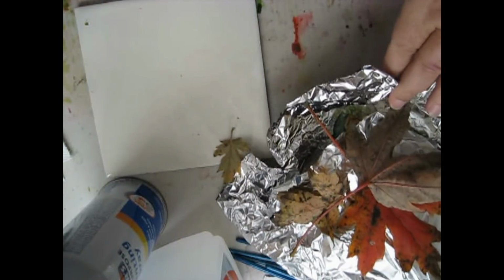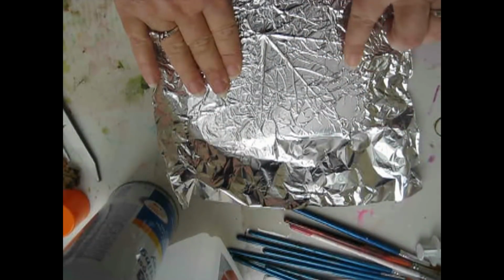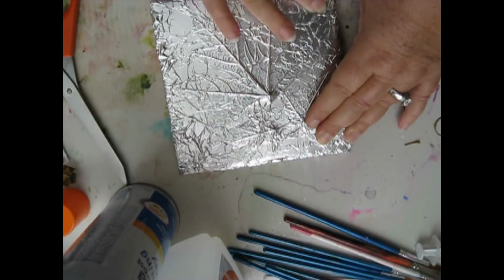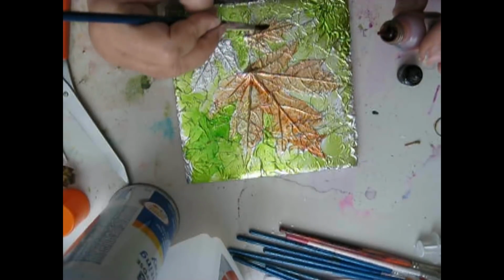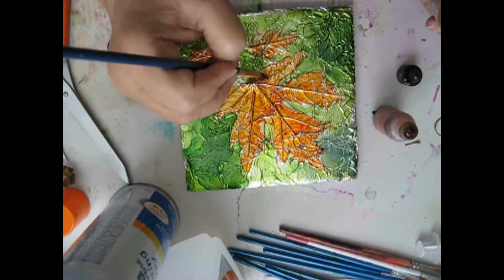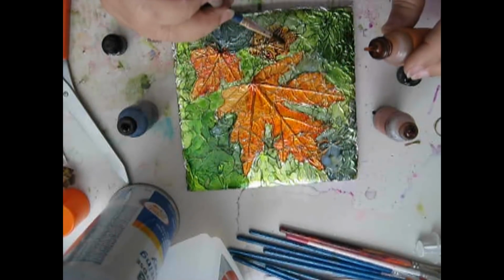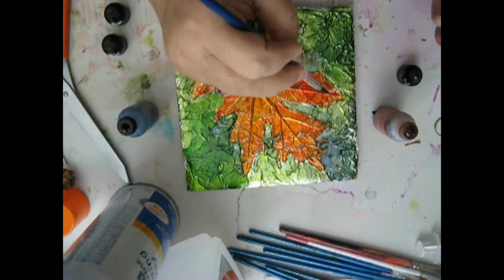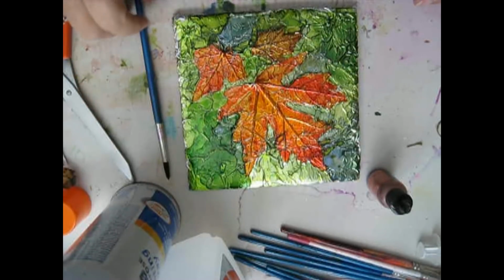Alcohol Ink, Fall Leaves and Foil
Fall leaves and Alcohol inks embossing on foil with tile.